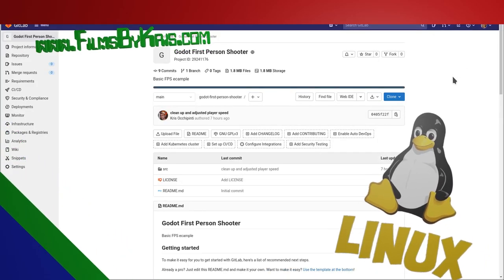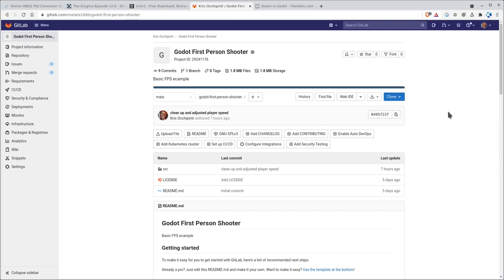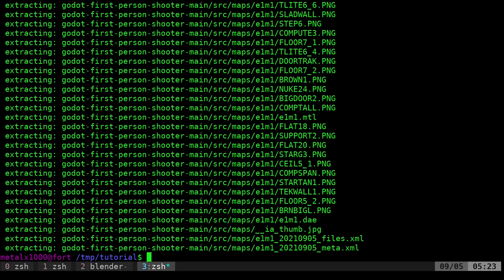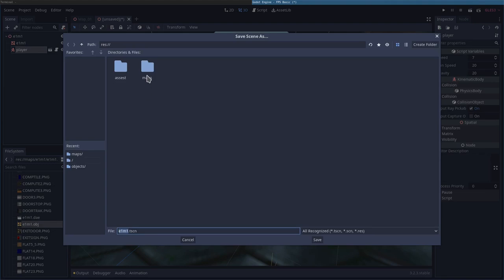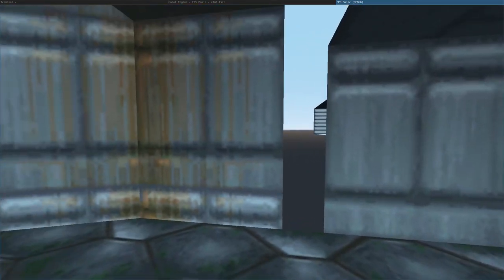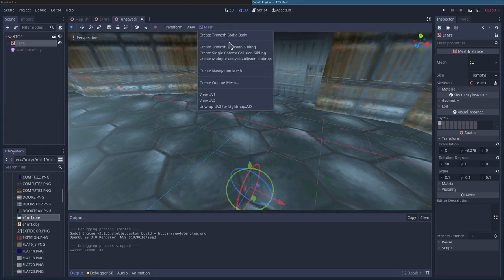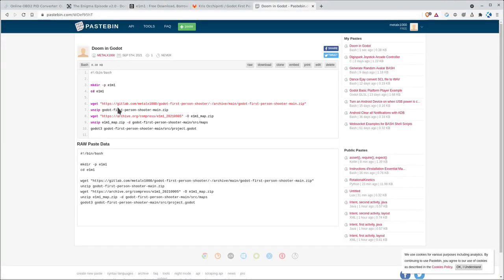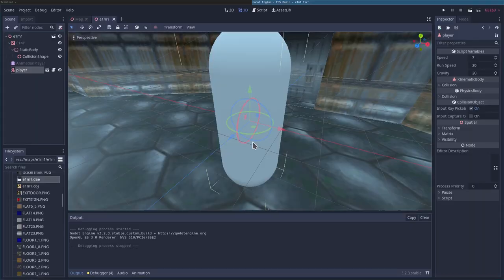Doom in Godot